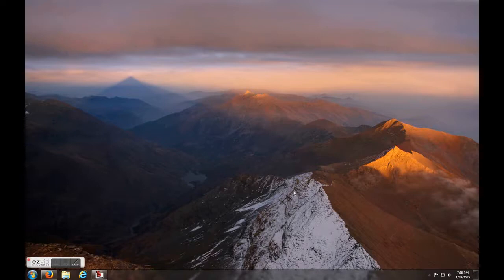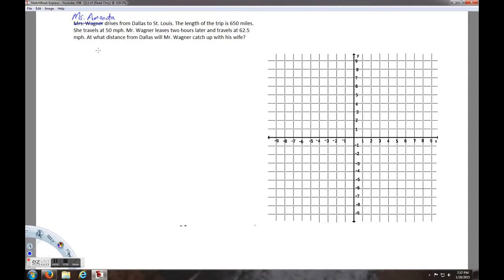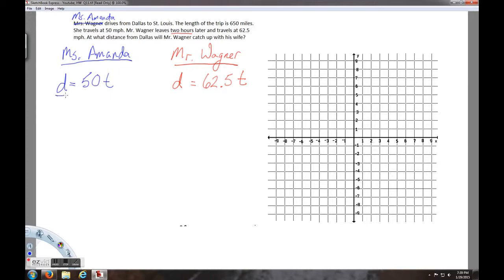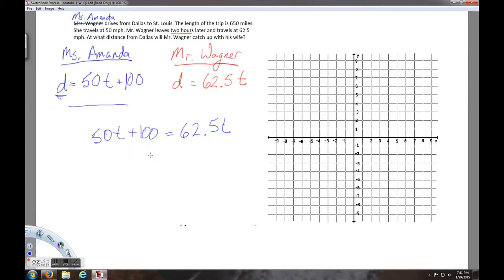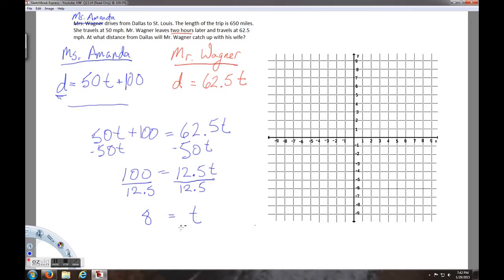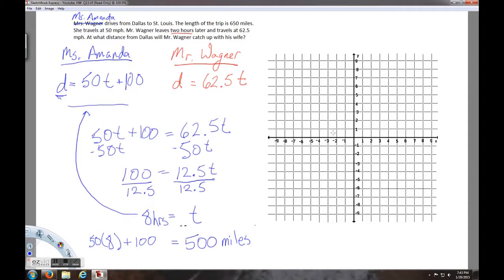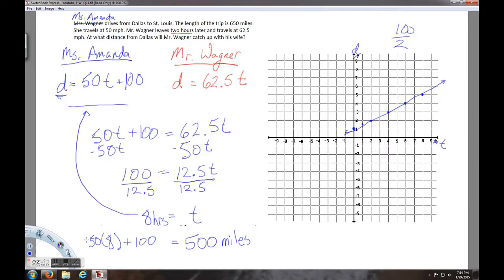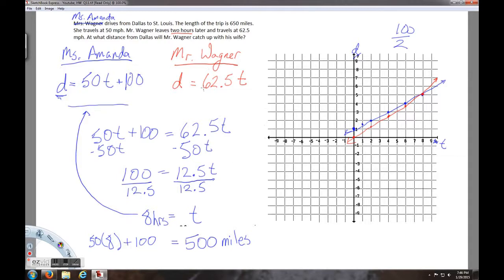Systems of Equations 1